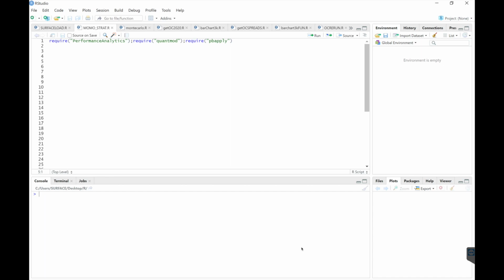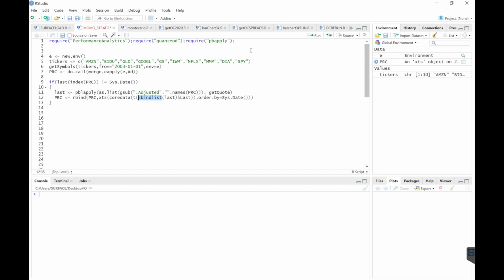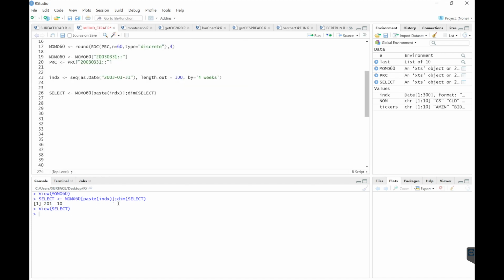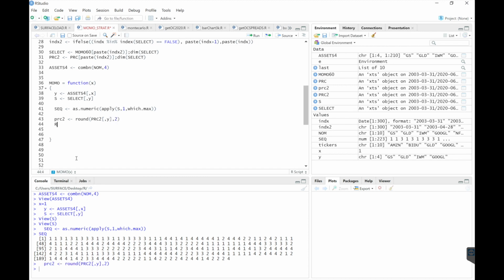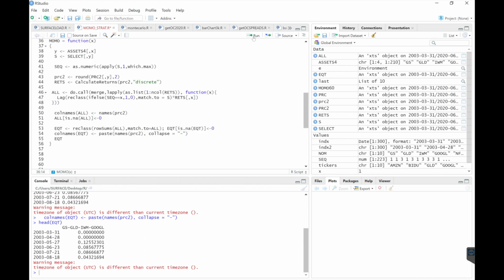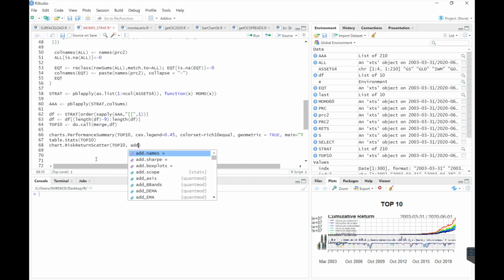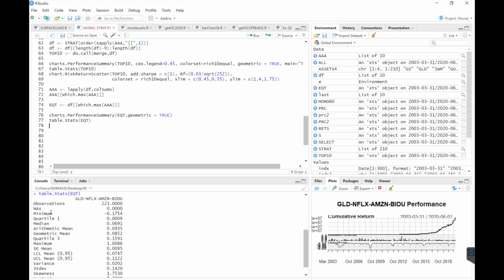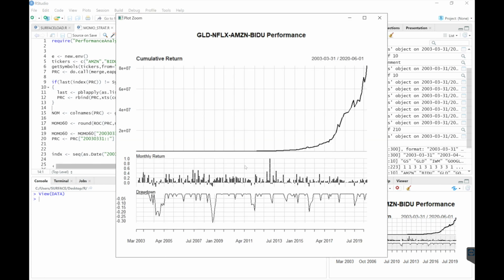Backtesting a Momentum Strategy | R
We compute 210 equity curves by picking 4 stocks/etfs at random and see their performance since March 2003 to May 2020. The rules are picking the highest momentum stock/etf in the last 60 days and rebalancing every 4 weeks.